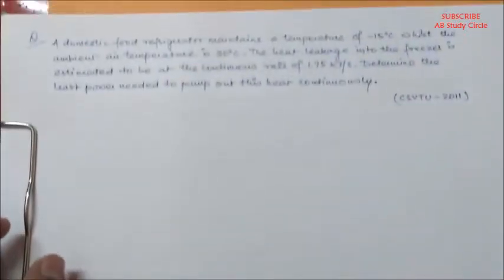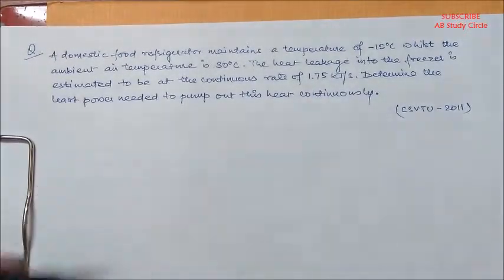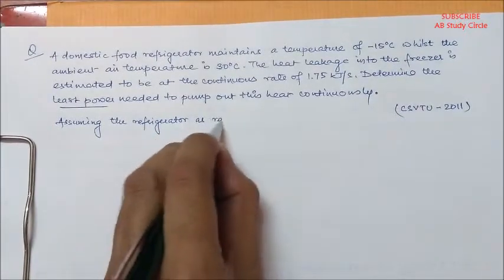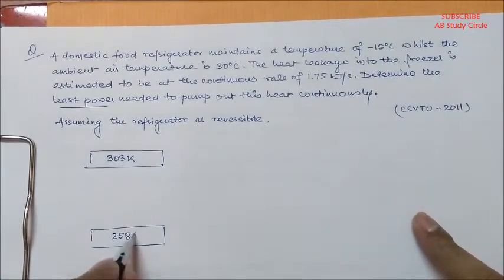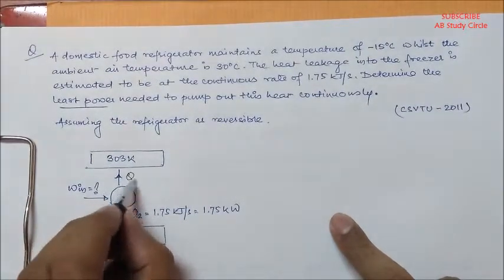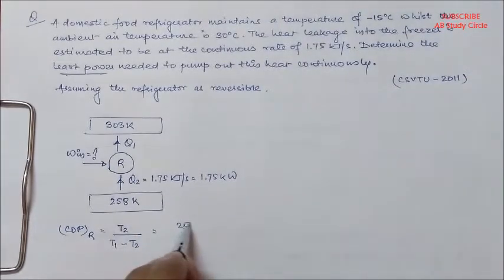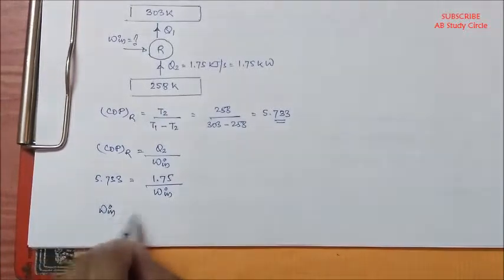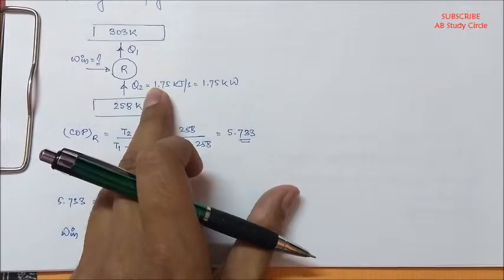Numerical #41 | 2nd Law of Thermodynamics | CSVTU | Solved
This Question has been solved from CSVTU University Exam Paper 2011.  And it is related to Second Law of Thermodynamics concept.